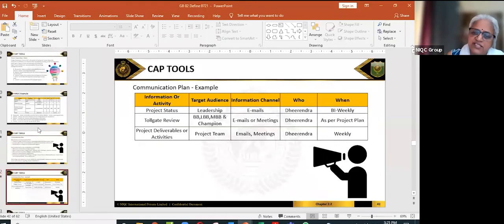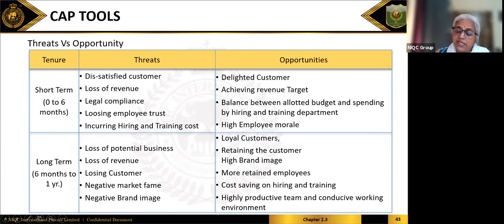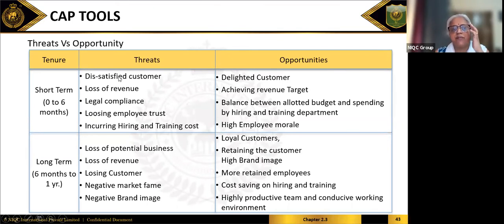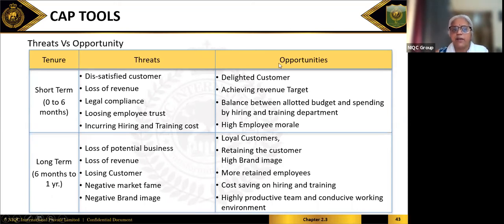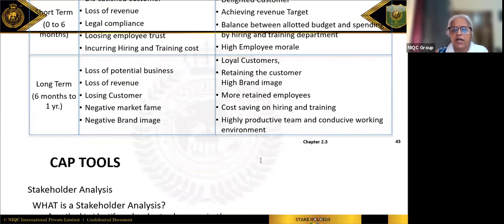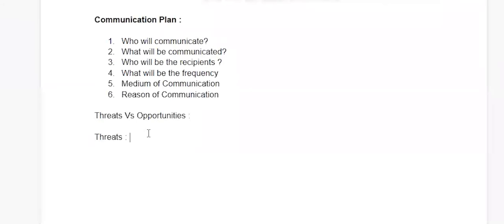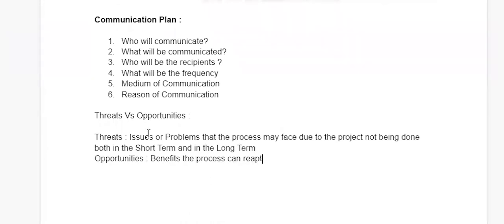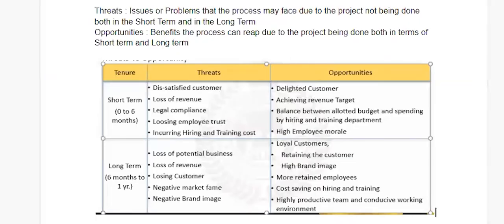Threats Vs Opportunities | NIQC International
Threats: Issues or Problems that the process may face due to the project not being done both in the Short Term and in the Long Term.
Opportunities: Benefits the process can reap due to the project being done both in terms of Short term and Long term.

Please suggest topics you would want us to make the next video related to Lean Six Sigma Concepts.

Start learning today's most in-demand skills such as Lean Six Sigma Green Belt, Lean Six Sigma Black Belt, Lean Six Sigma Master Black Belt, and get high impacting projects experience.

About us- A leading Six Sigma Consulting, Training & certification firm in Bangalore, India, offering Quality Certification Programs (Six Sigma, Lean, ISO, etc.) to various Corporate, institutions, Hospitals, Business Schools & Colleges. Providing classroom training and certification at an affordable price, with Quality Training and innovative learning technique by the Best and most Experienced Six Sigma experts.